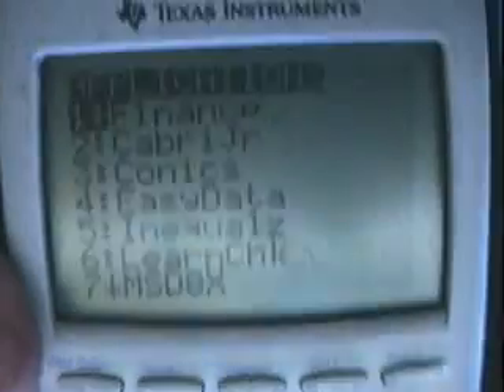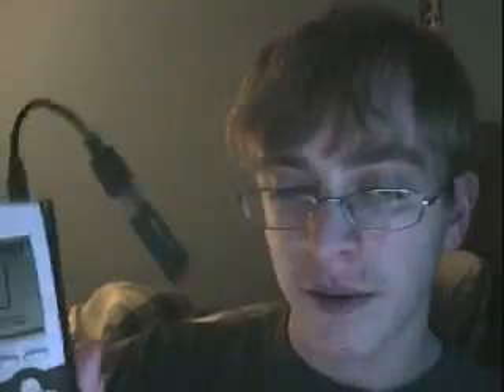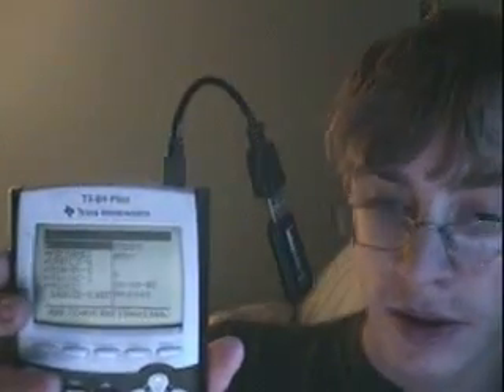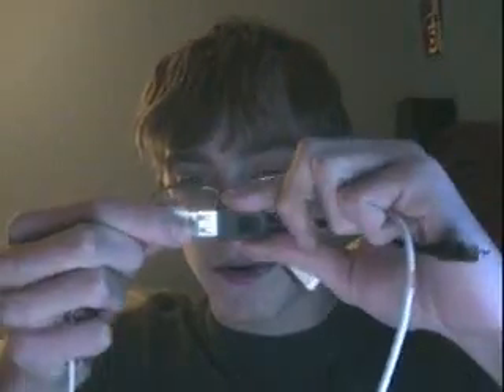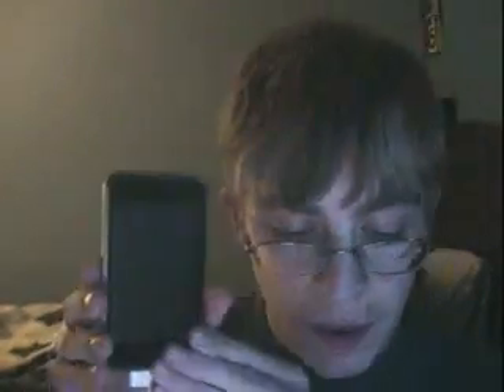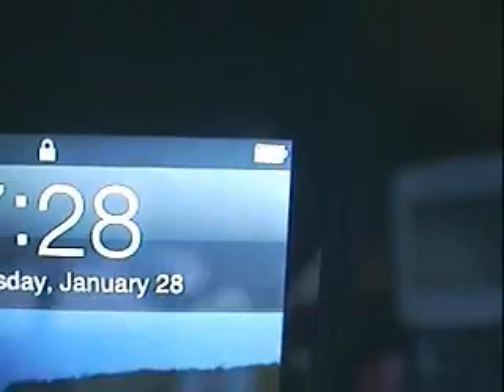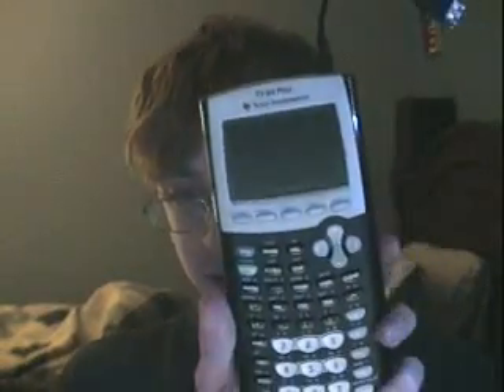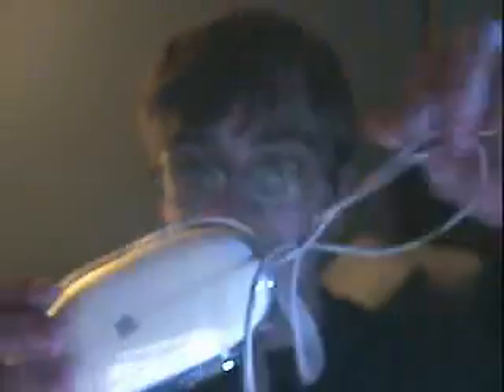TI-84 Plus USB proof of concept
Watch the amazingness as my calculator does amazing things with my iPod touch, my flash drive, and a USB mouse.